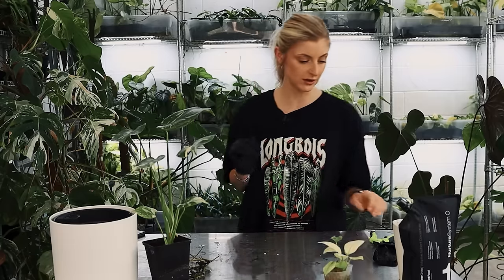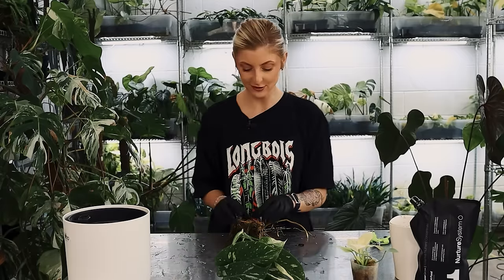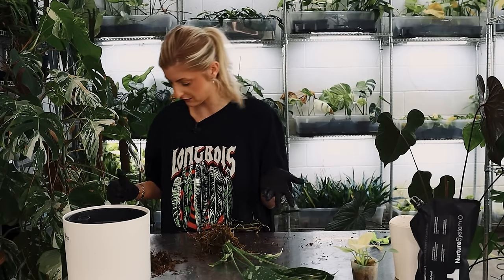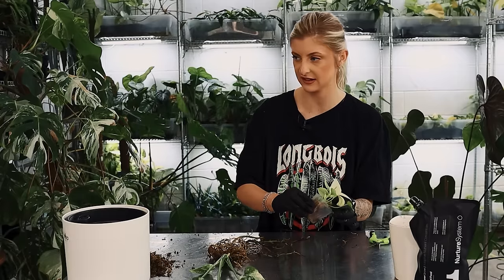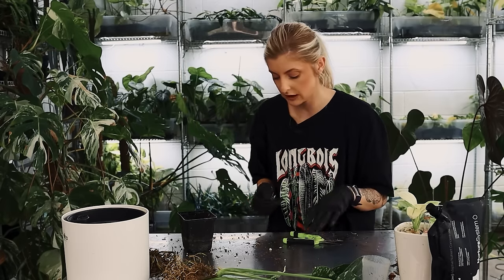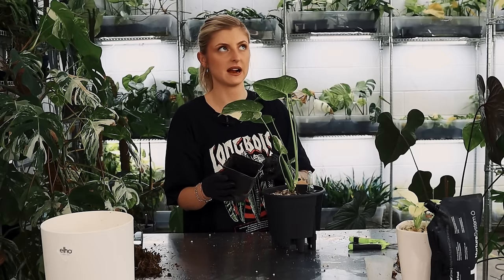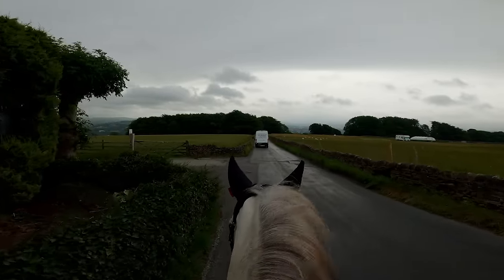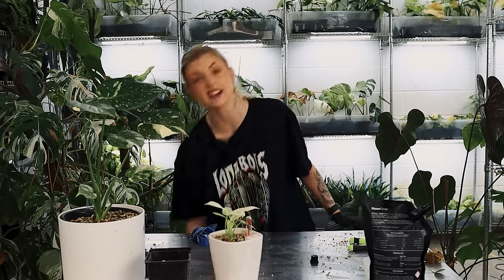Can you find my horse on Youtube? + I'm DRIVING! | Repot With Me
Buy the Murder Mystery case file: